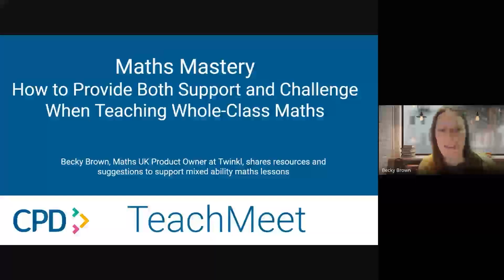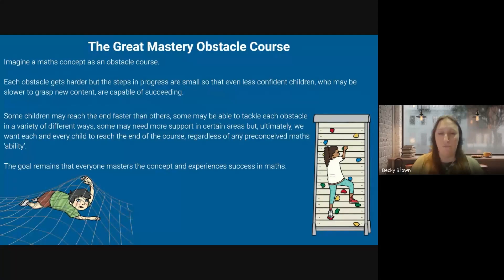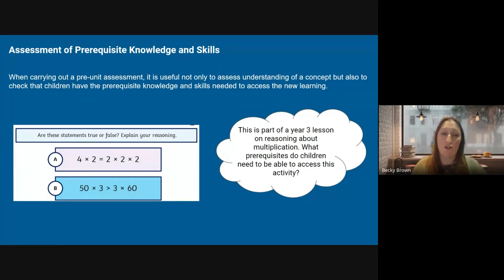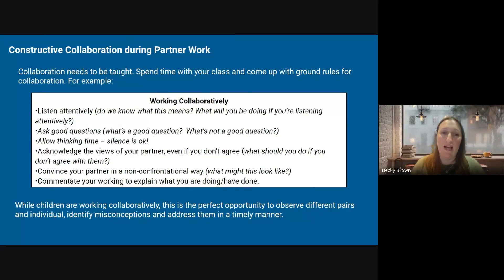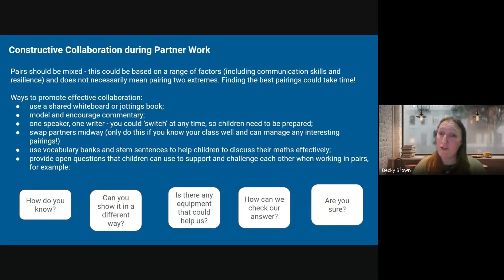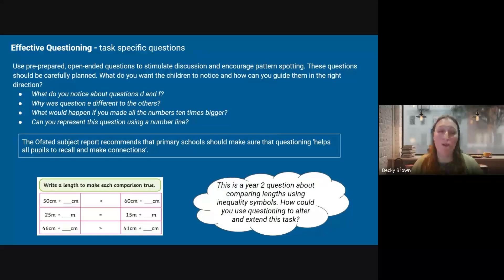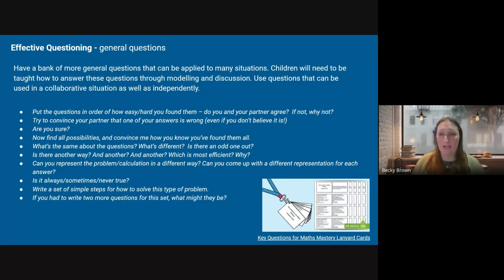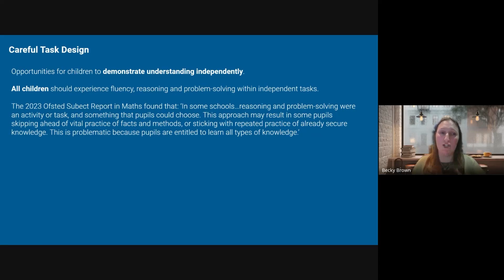Maths Mastery: How to Provide Both Support and Challenge When Teaching Whole-Class Maths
This recorded event is designed for educators who are passionate about enhancing their teaching skills in mathematics. Whether you're a seasoned teacher or just starting out, this video will provide you with valuable insights, strategies, and resources to help both support and challenge your students in maths.

During the video, we will explore innovative teaching techniques, share best practices, and discuss the latest trends in maths education. Our expert speaker will cover a wide range of topics, including problem-solving strategies and practical ideas that you can implement in your classroom.

Don't miss out on this fantastic opportunity to enhance your teaching skills and inspire your students to love maths.

We create a quick and easy CPD scheme, organised in bite-sized chunks to make it as easy as possible for practitioners to fit CPD into their busy schedules.